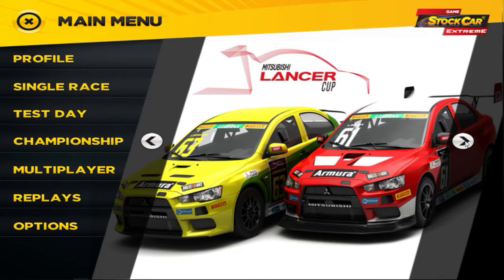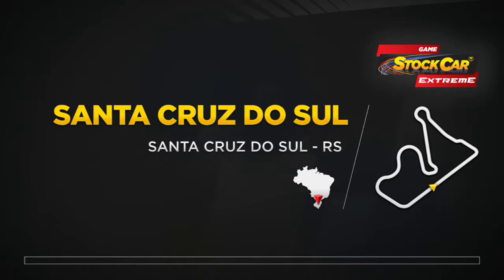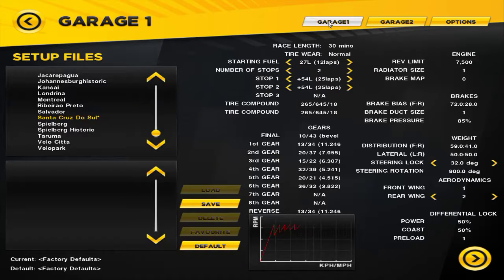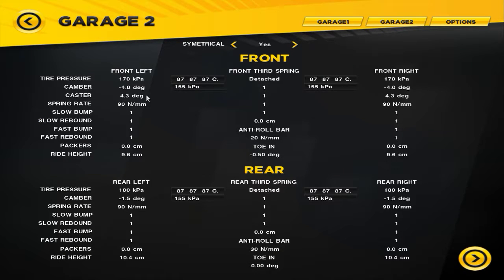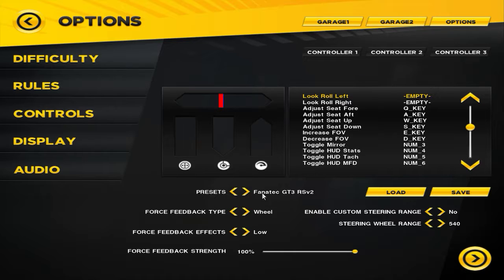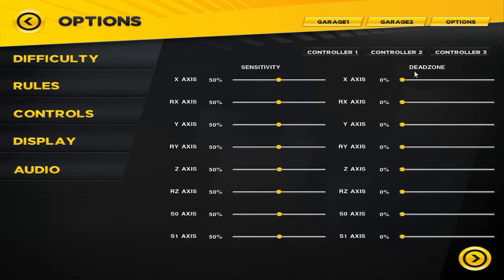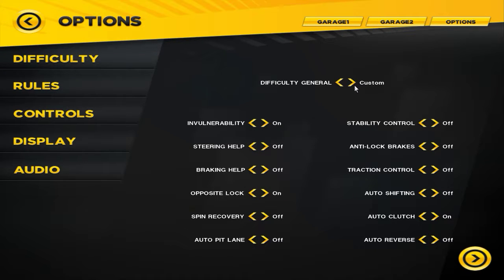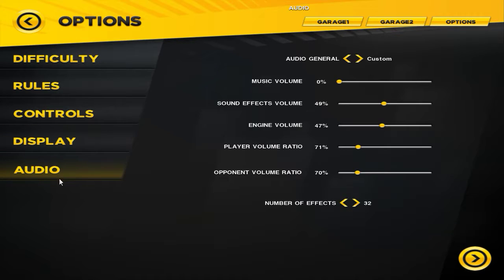Stock Car Extreme | Ultimate Sim Channel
Welcome to CanadianKrispyBacon LIVE! Follow us during our LIVE and Unedited Broadcasts. The Ultimate in L various Simulation gaming.

GPU: GeForce GTX 650 Ti
CPU: AMD Athlon(tm) X4 860K Quad Core Processor
Memory: 8 GB RAM (7.95 GB RAM usable)
Current resolution: 1280 x 720, 60Hz
Operating system: Microsoft Windows 10 Enterprise